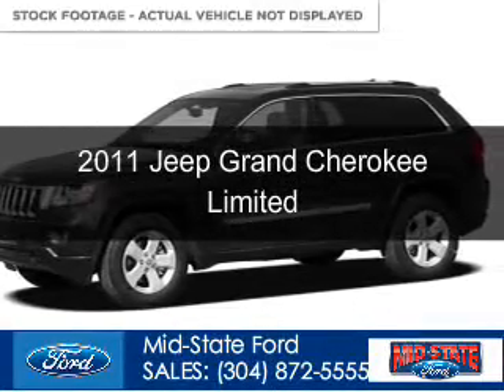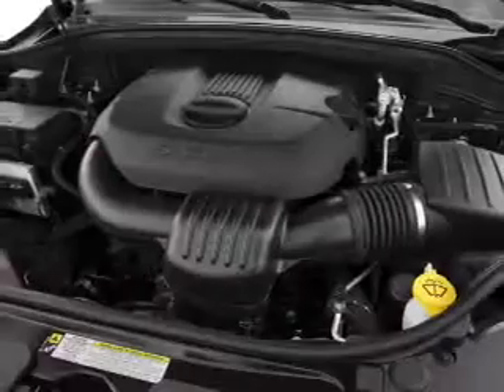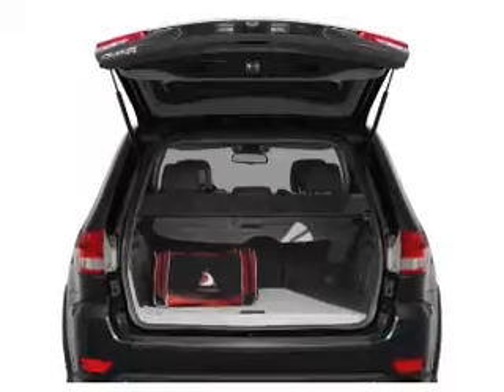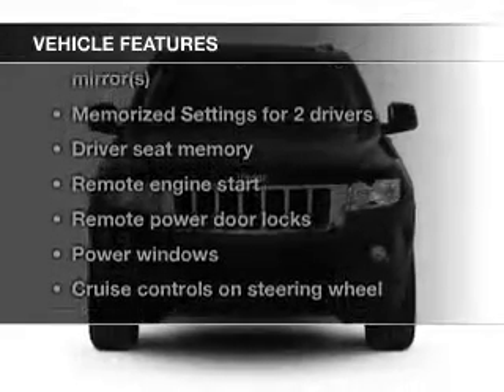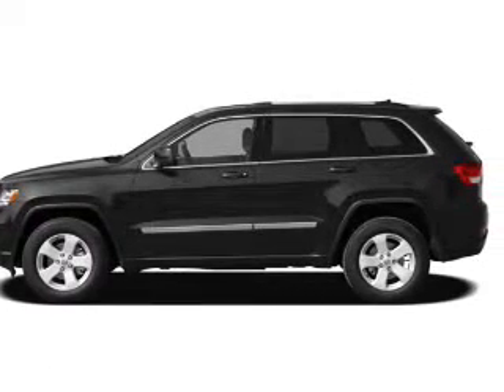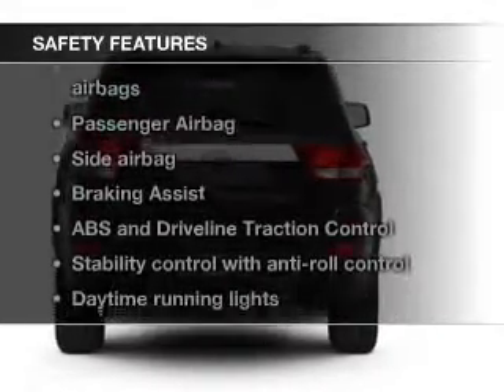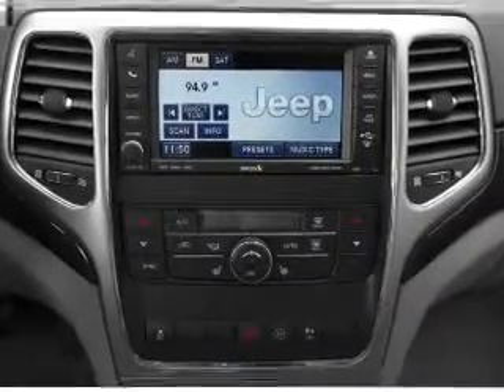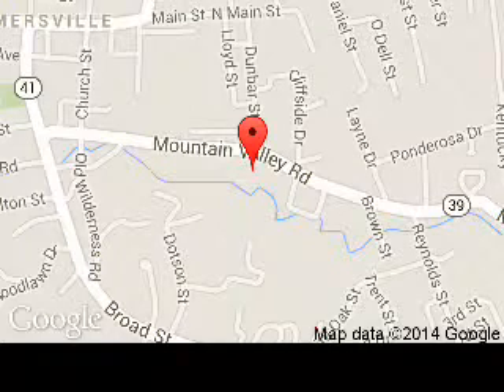2011 Jeep Grand Cherokee - Summersville WV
Phone:
Year: 2011
Make: Jeep
Model: Grand Cherokee
Trim: Limited
Engine: 3.6 liter 6 cylinder 24 valve
Transmission: Automatic
Color: Blackberry Pearl
Mileage: 34472
Address:
1000 Arbuckle Road